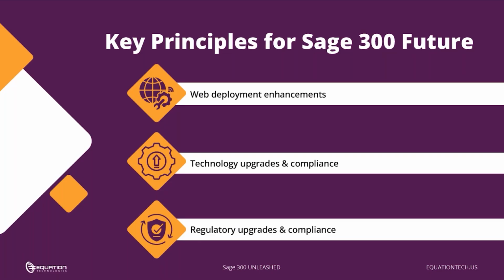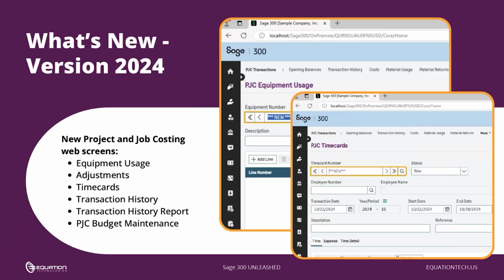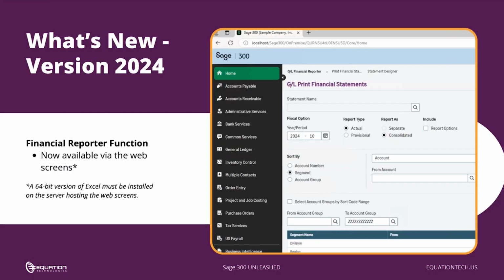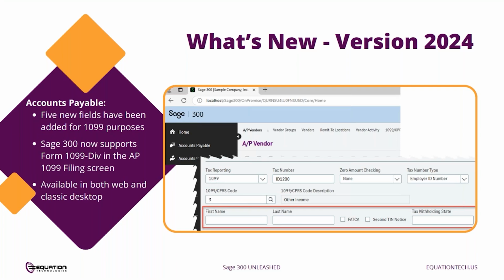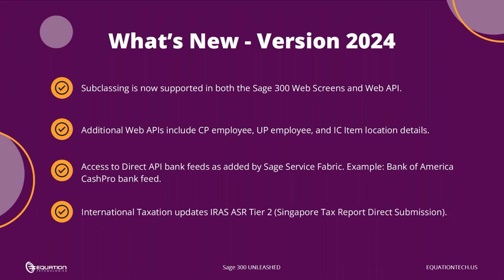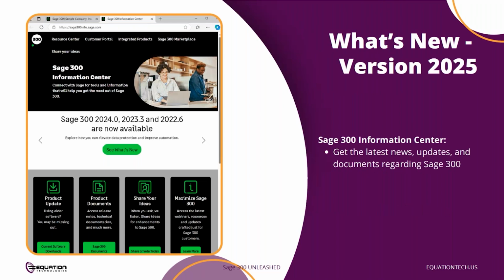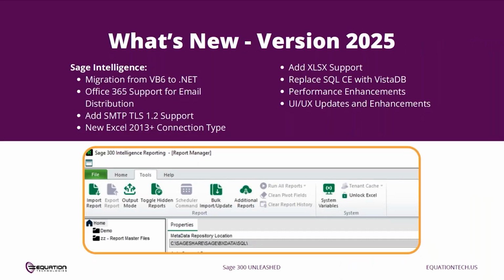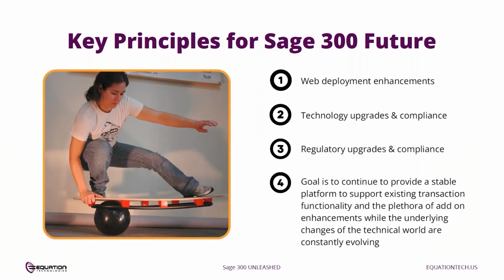What's New in Sage 300 & Future Roadmap - Sage 300 Unleashed 2024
Join our Sage 300 expert, Doug Bilderback, as he walks us through the latest updates in Sage 300 and the roadmap of updates expected in 2025.

Presentation was done during out November 2024 event, Sage 300 Unleashed, which included presentations on Sage 300 updates, cloud options, Sage Intacct, and add-on solutions from Nectari, Norming, North49 and Orchid Solutions